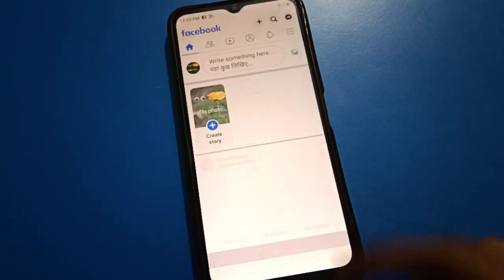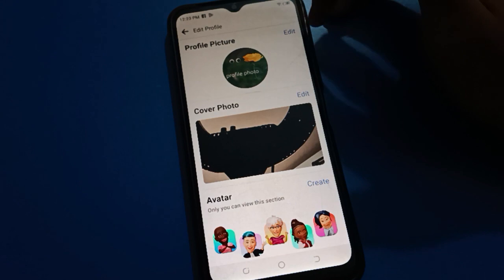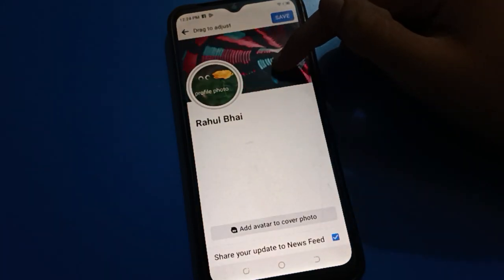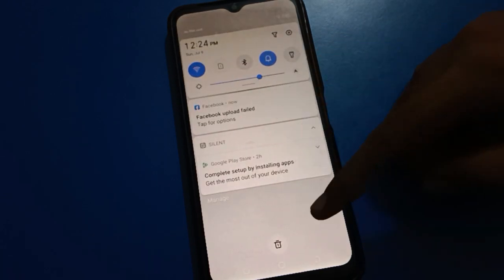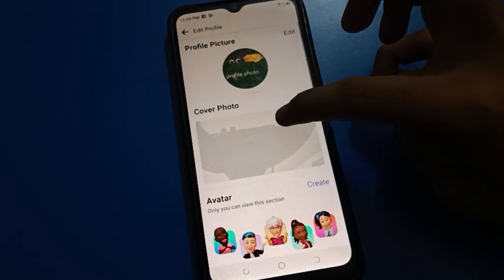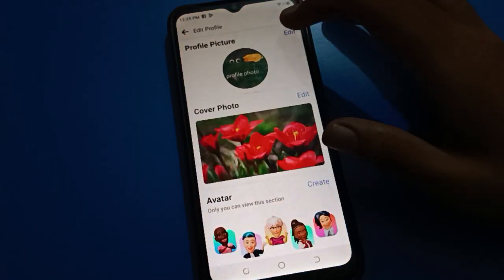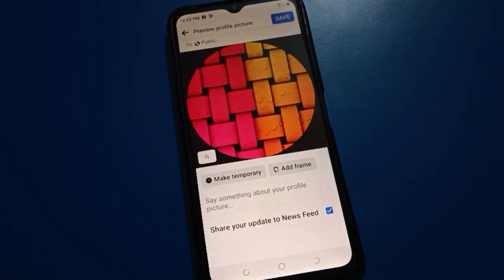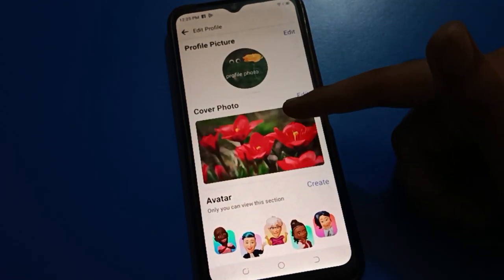How to edit cover photo on Facebook, cover picture setting use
how to use facebook cover setting |  Facebook bio setting use kare  |  how to change profile photo on Facebook |  cover photo kaise edit kare Facebook mein